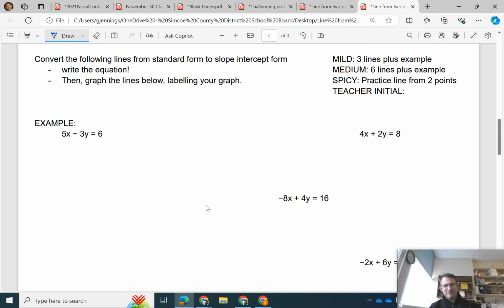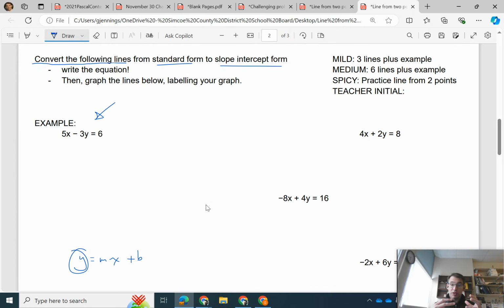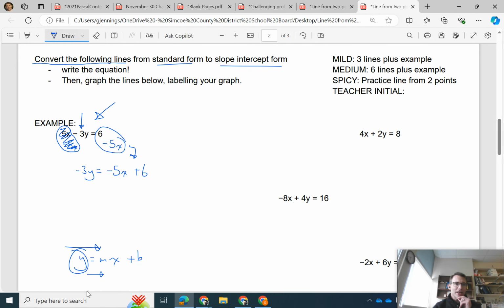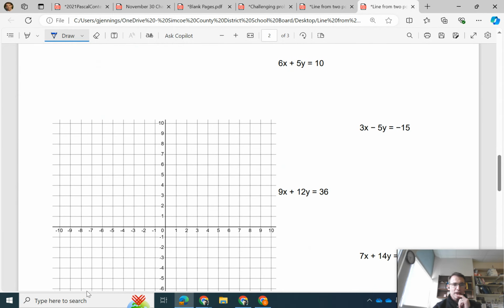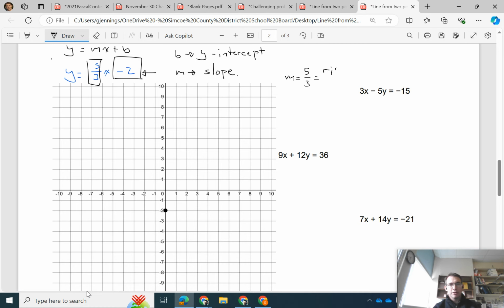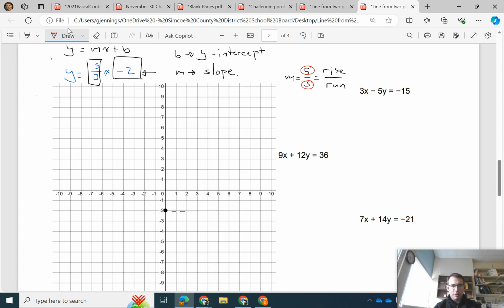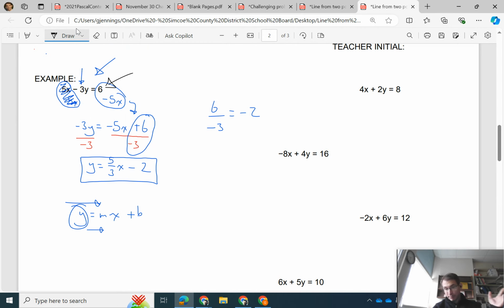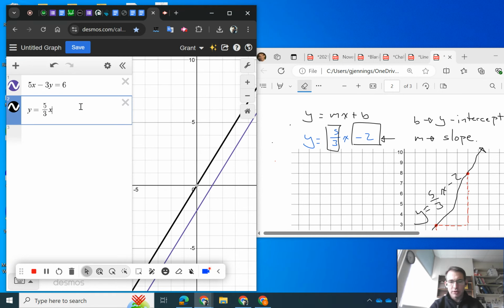Graph standard equation lines by converting to y = mx + b EXAMPLE